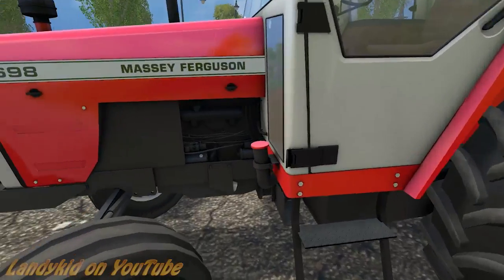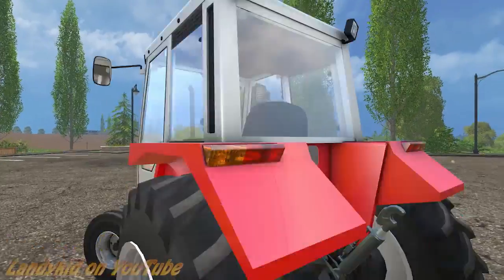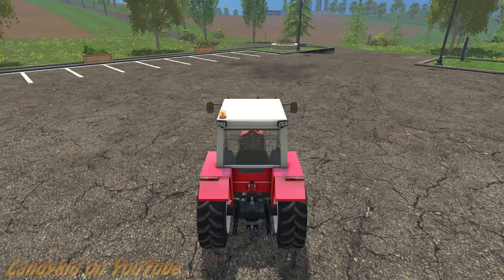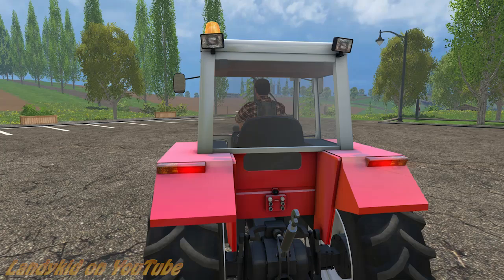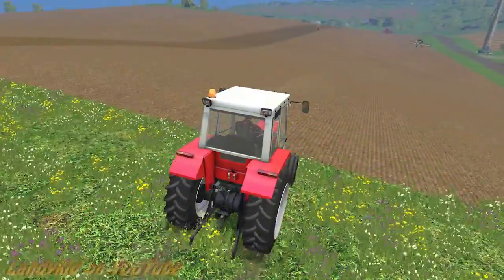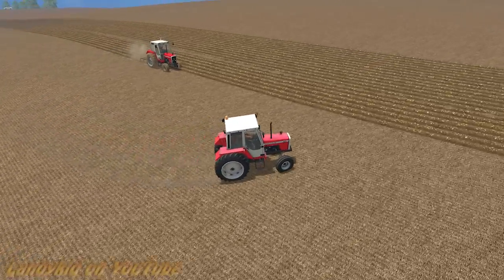Farming Simulator 15 MOD REVIEW of the Mod Contest 2015 Massey Ferguson 698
PROCESSOR: AMD FX-8350 8 Core

MOTHERBORD: Asus  Sabertooth 990FX R2.0

RAM: Corsair 2X8GB total of 16GB

GARPHICS CARD: NVDIA GeForce GTX970

HDD: 1  hitachi 1 TB AND seagate barracuda 500gb

PROCESSOR COOLER: CORSAIR H100i

PSU: OCZ ZX Series 850W 80+ GOLD PSU Fully Modular PSU